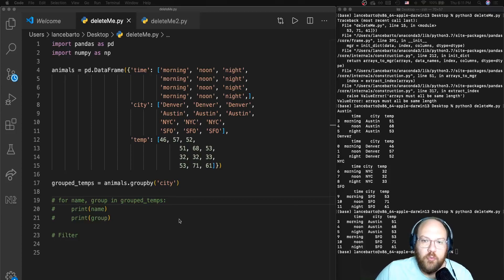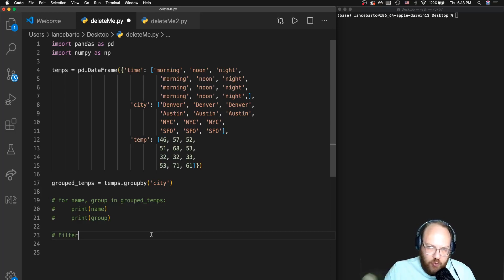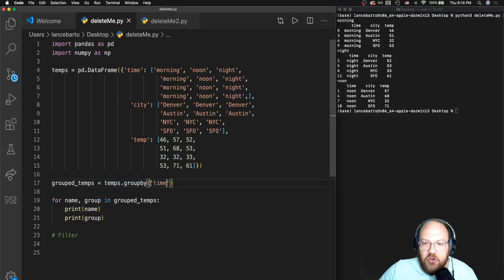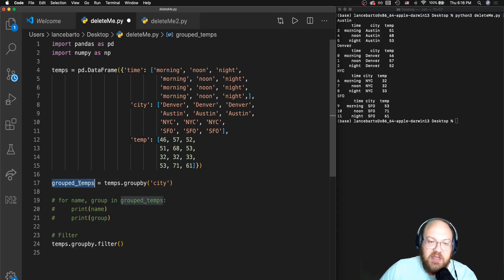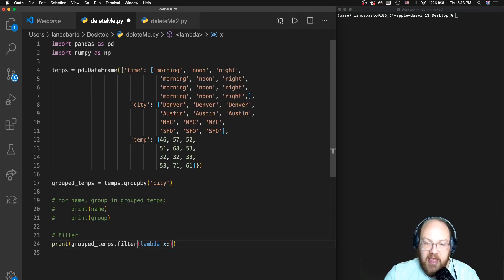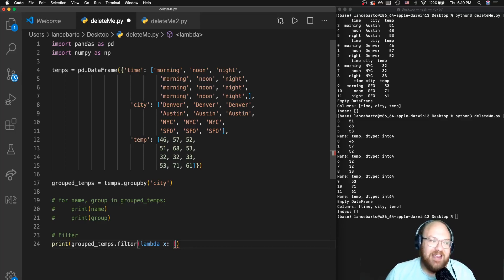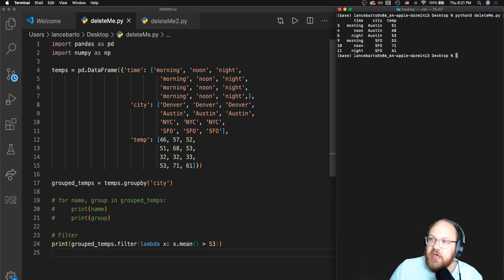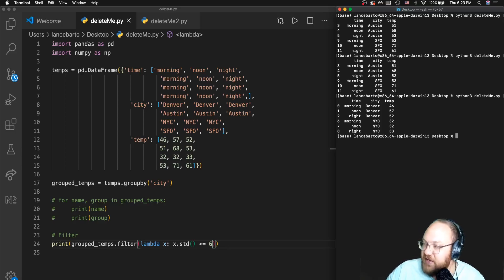Pandas - groupby(): split-apply-combine - Filter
An example of how the filter method works in the split-apply-combine flow of the `groupby()` method for a pandas dataframe.